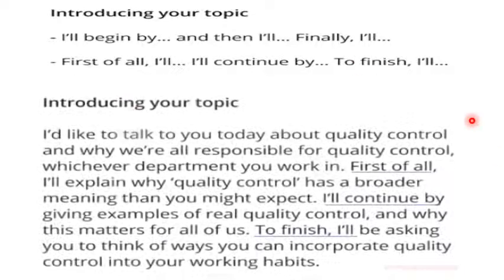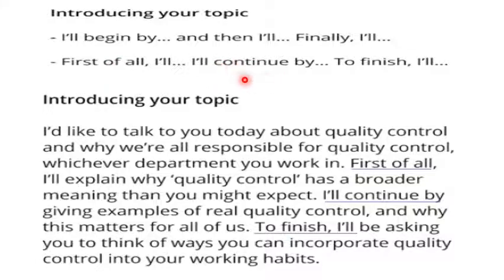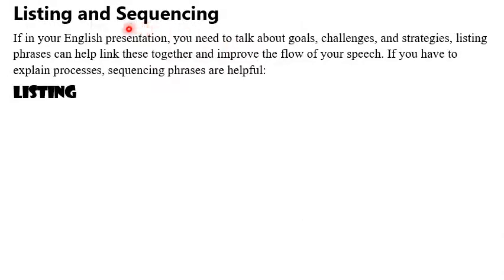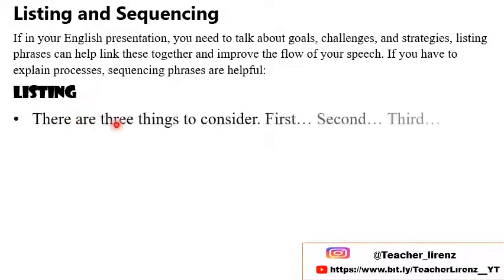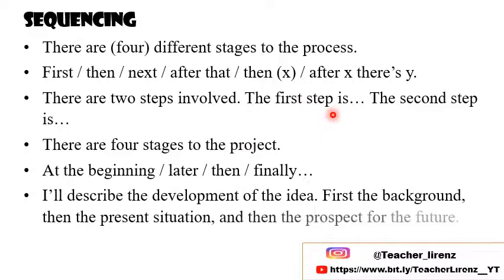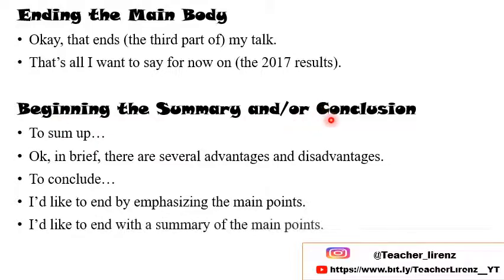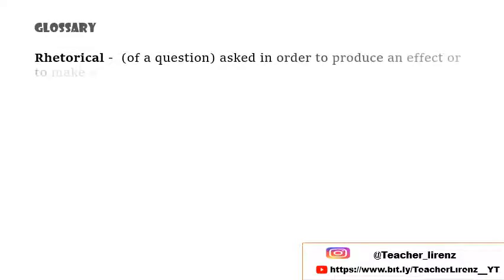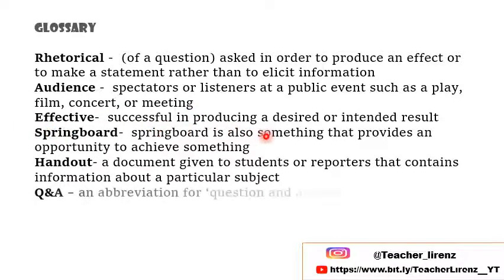Phrases for Presentation in English - Frasa untuk Presentasi dalam Bahasa Inggris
Wanna Learn more & join my English WHATSAPP group for FREE of CHARGE ? /
Mau belajar lebih dan Join group Whatsapp saya secara GRATIS ?

Hope this  channel can help you to improve your English Skills :)